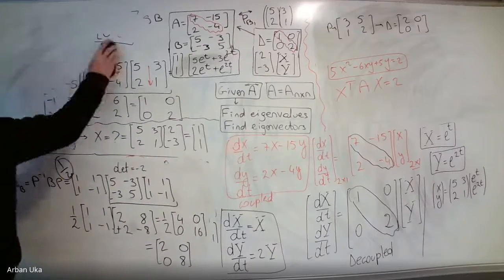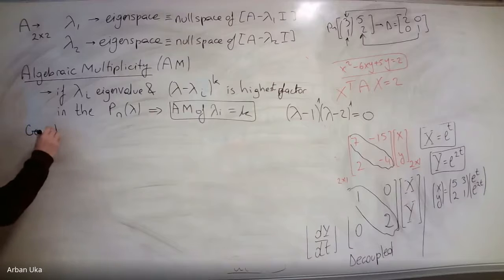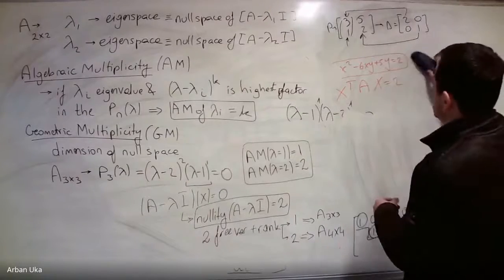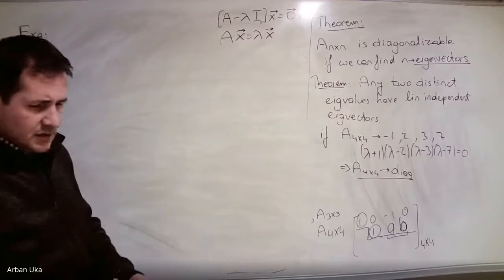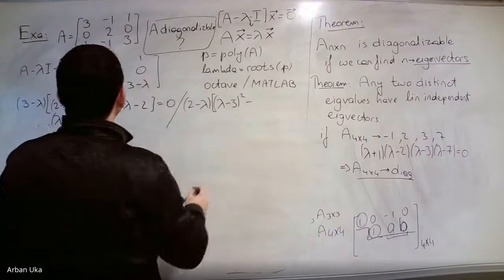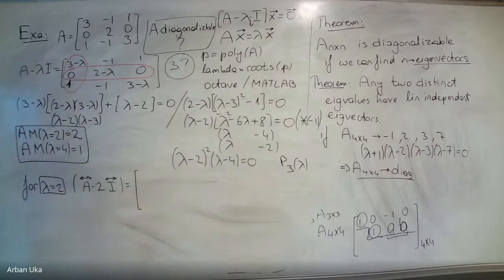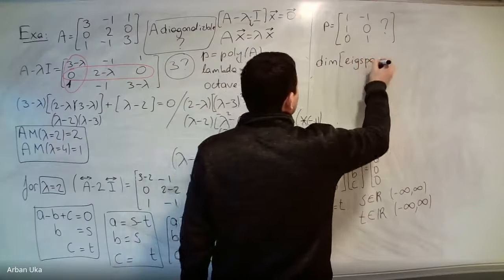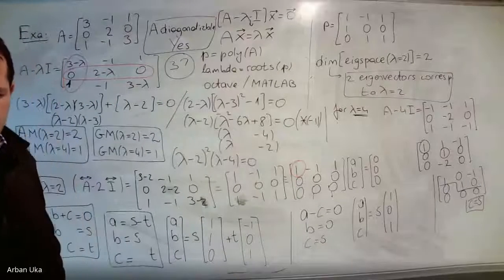Linear Algebra Week 22 Jan 2nd hour